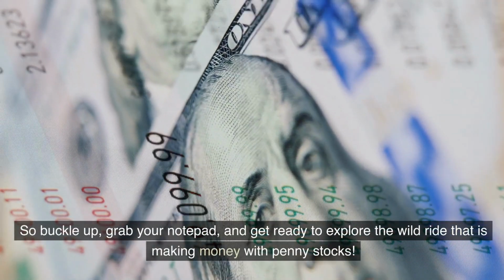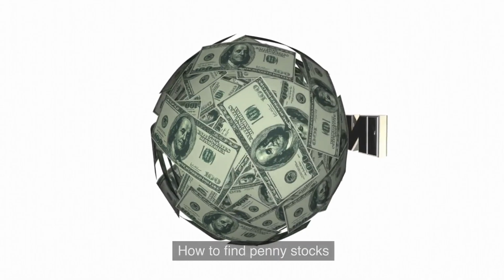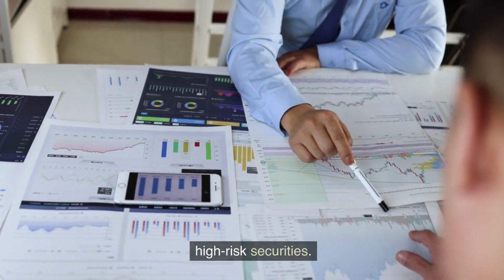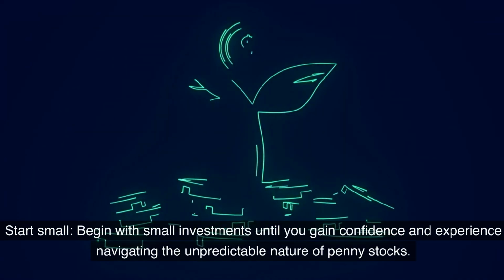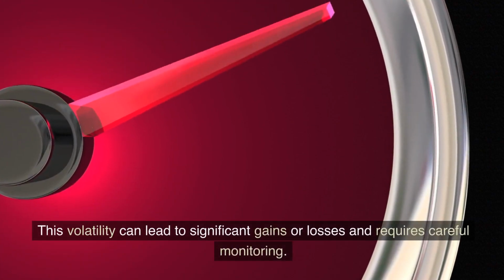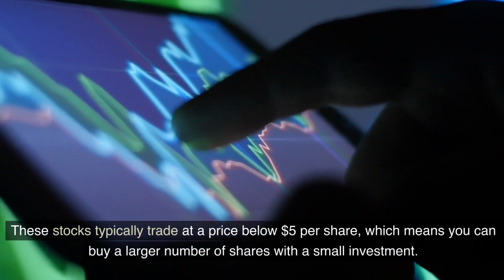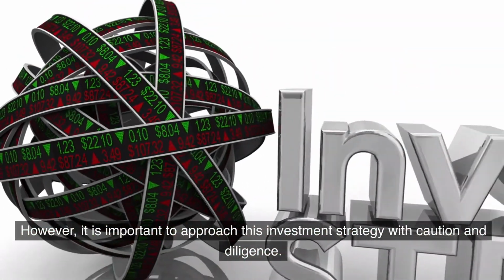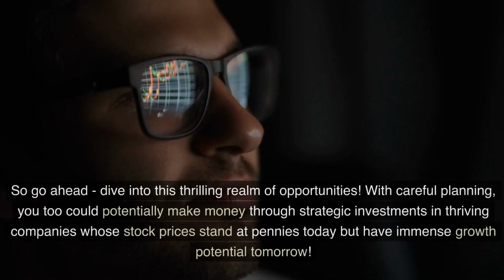How To Make Money With Penny Stocks in 2023 (For Beginners)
Welcome to the exciting world of penny stocks! If you're a beginner looking to make some extra cash in 2023, this video is for you. Penny stocks offer a unique opportunity for small investors to enter the stock market at minimal cost and potentially reap substantial rewards. But before we dive into the how-tos and strategies, let's first understand what exactly penny stocks are and why they hold such allure for traders of all levels. So buckle up, grab your notepad, and get ready to explore the wild ride that is making money with penny stocks!